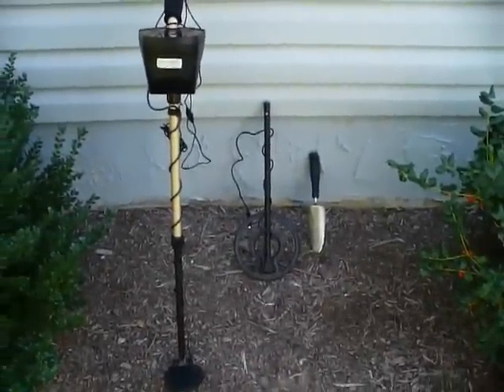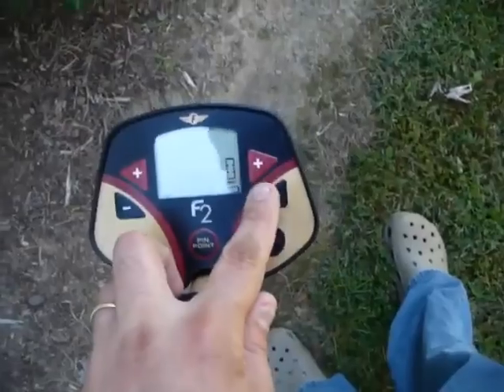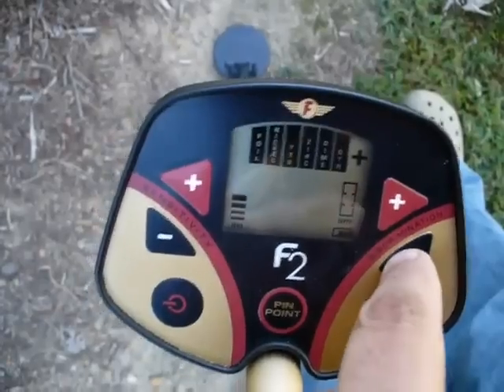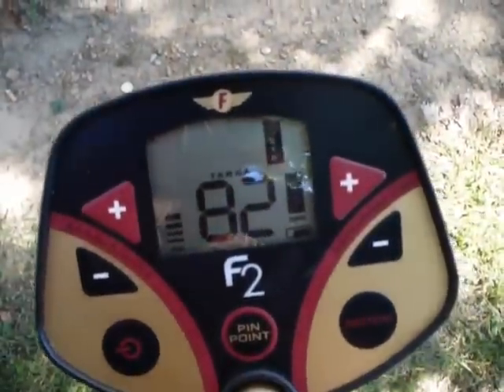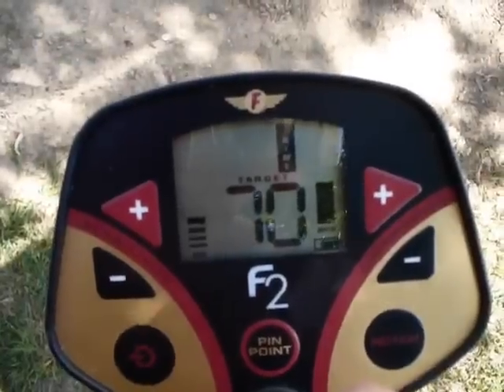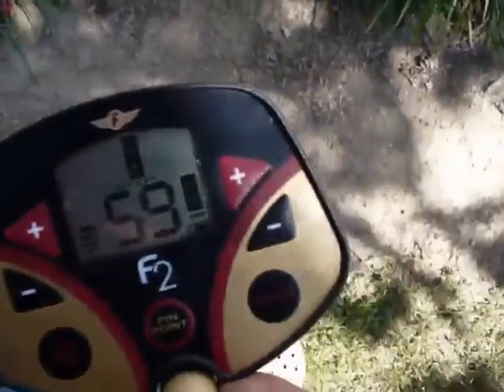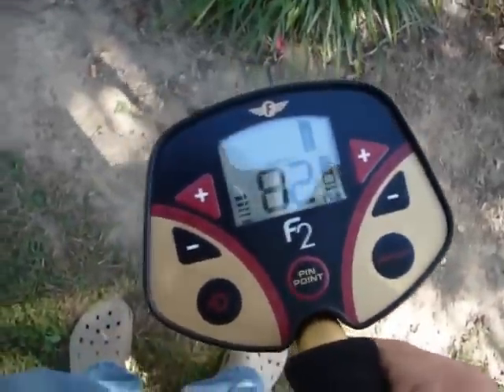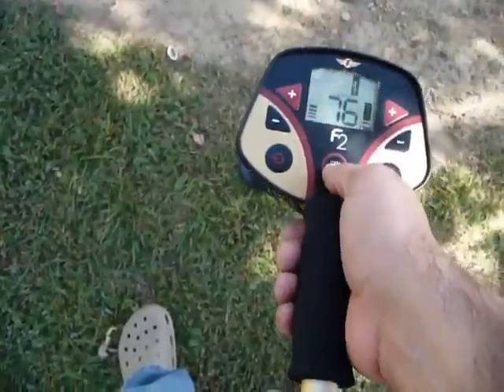Fisher F2 Detectoare De Metale - Gold Detector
Dispozitivul F2 este primul model din seria F de detectoare de metale Fisher. Echipa de ingineri a firmei Fisher au reusit sa proiecteze un nou concept in detectarea de metale.

Modelul acesta este pentru incepatori si dispune de cunoscuta calitate a dispozitivelor Fisher de a detecta metale la mari adancimi. F2 ofera atat utlizatorilor juniori cat si celor seniori o performanta unica si este foarte usor de folosit. Daca doriti un detector de metale pe care il puteti folosi imediat dupa ce il porniti, F2 este acela.

Acest model are o bobina de cautare de 8" (21cm) concentrica si impermeabila ce poate fi folosita pe sol sau plaja. Este dotat cu un ecran Jumbo LCD ce afiseaza identificarea tintei si adancimea la care se afla. Modelul acesta detine o mufa externa pentru casti. Castile va permit sa auziti tintele vechi, la adancimi foarte mari, reduce intensitatea sunetelor exterioare si prelungesc viata bateriei. Pachetul include 2 baterii alcaline de 9V si are o garantie limitata de 5 ani.

A totally fresh concept in metal detecting. The F series is perfectly balanced and feature packed. This entry level model features the same great depth that Fisher is known for in a light weight and attractive looking design. From youngsters to seniors alike the F2 detector offers a well rounded offering of performance and ease of use. If you are looking for a turn on and go first metal detector, you will be amazed with the performance and versaitility of the F2.

The Fisher F-2 metal detector is the first model in the new F Series from Fisher metal detectors. The Fisher engineering team went back to the drawing board to design a totally fresh concept in metal detecting. The F series is perfectly balanced and feature packed.

For more Training and From the Field videos visit